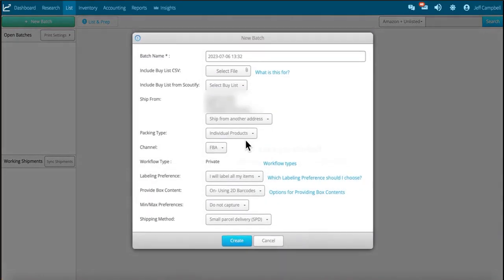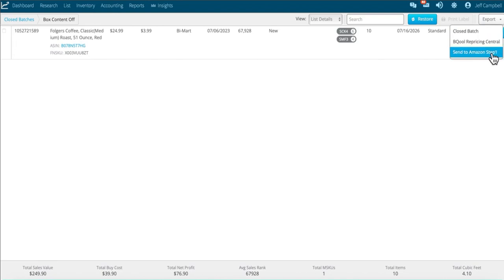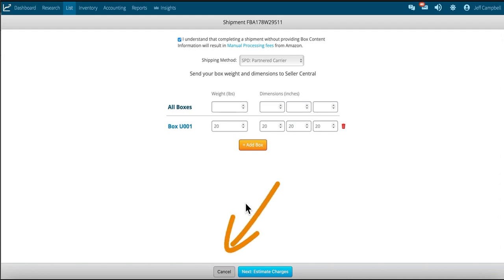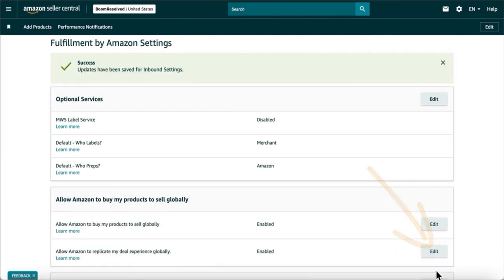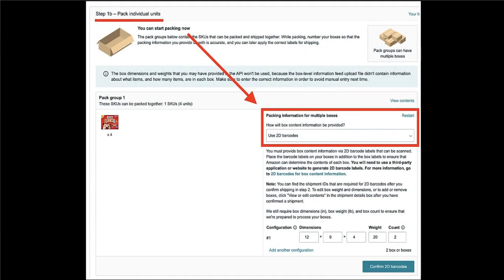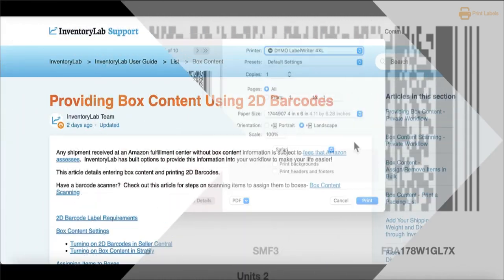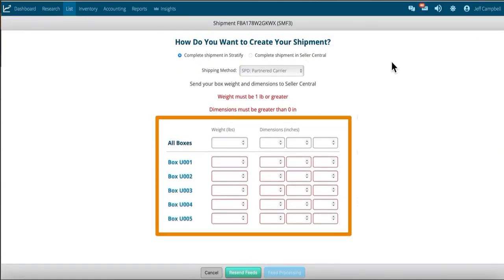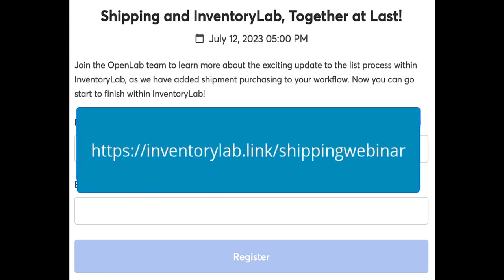Shipping & InventoryLab - Together at Last!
Now you can purchase shipping within our desktop application Stratify, as part of your listing and shipping workflow! In this video we go over the three options, box contents off, box contents with feeds, and box contents with 2D barcodes. If you want to skip to one particular section, here are the time stamps:

Overview: 00:05
Box Contents Off: 00:38
Enable 2D Barcodes in Seller Central: 02:23
Box Contents With 2D Barcodes: 02:50
Box Contents With Feeds: 04:45
Additional Information: 06:12

Join us on Wednesday, July 12th at 8pm Eastern for a walk through of this new workflow update in our live webinar.